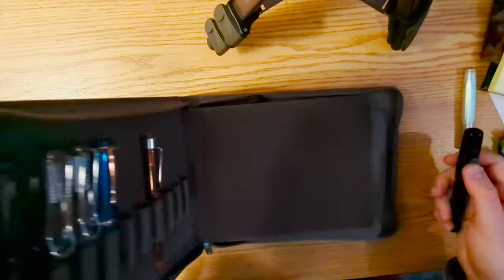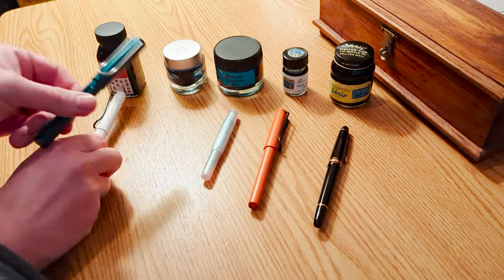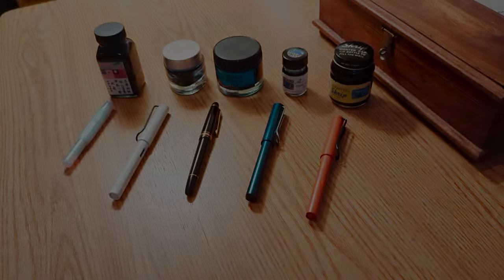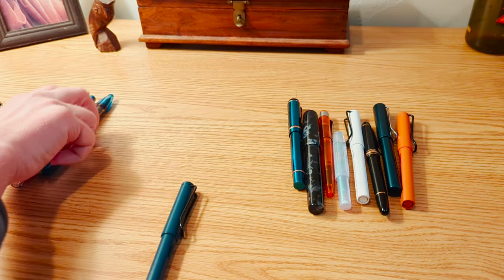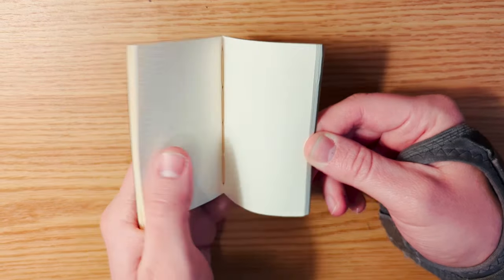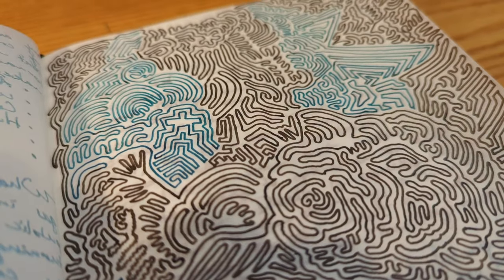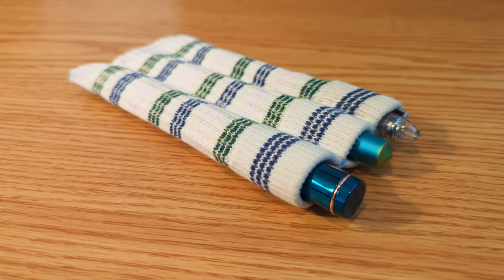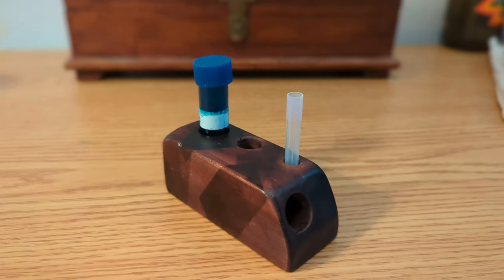10 ways to enjoy your fountain pens more in 2024 (without buying new stuff)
I love fountain pens. I love making fountain pen review videos. I love the pen hobby in general and all the cool stationery that comes with it. But in the midst of collecting fountain pens (and making videos), I find it can be easy to lose sight of why I bought my pens to begin with: to use them! In this video, I offer 10 ways to get more use and enjoyment from your fountain pens, inks, etc. Whether you are an artist who uses your fountain pens for drawing, or a student who uses fountain pens for note taking, I hope my tips will help you get more enjoyment from your analog hobby.

CHAPTERS
1. 0:48 Give your favorite pen a break
2. 1:16 Try different ink and pen combinations
3. 2:13 Limit your "currently inked" (e.g. 1 pen, 1 month challenge)
4. 3:37 Pick up a hobby related to fountain pens
5. 4:35 Do some low-stakes doodling
6. 5:27 Take your pens out of their natural environment
7. 6:14 Buy something else (not a fountain pen, ink, notebook, etc.)
8. 7:29 Share the hobby - "pen-able" someone
9. 8:12 Make something related to the pen hobby
10. 9:12 Use your analog tools to unplug more